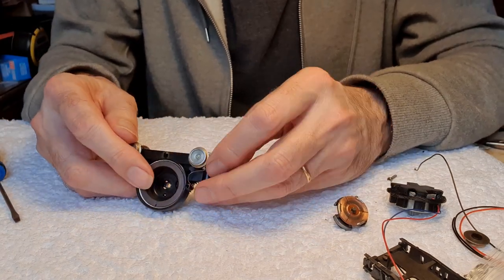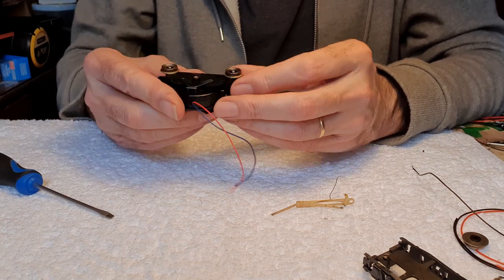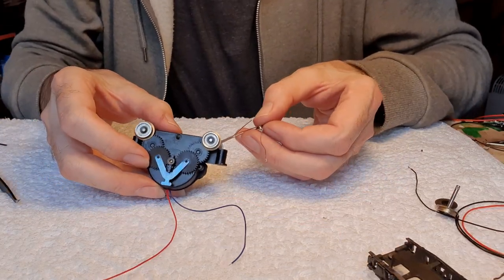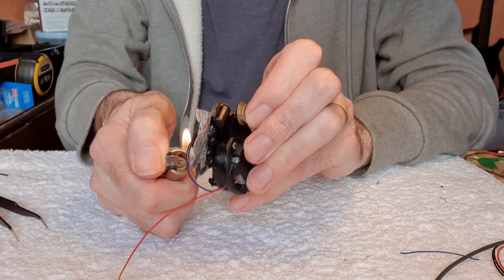Lima Class 55 Deltic: CD Motor Conversion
I was very kindly offered a CD Motor Conversion Kit for my Class 55, 156 and J50. In this video I fit the kit for the Class 55.

for this. Please check out his website.